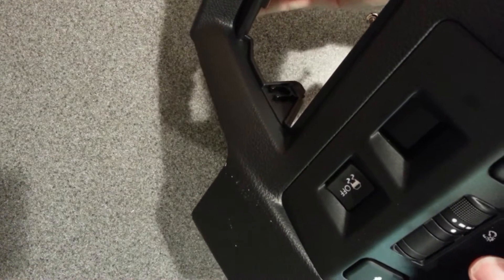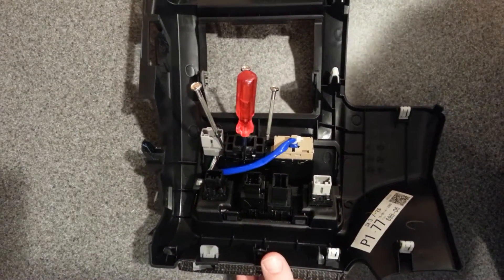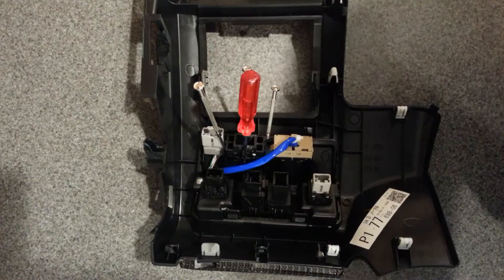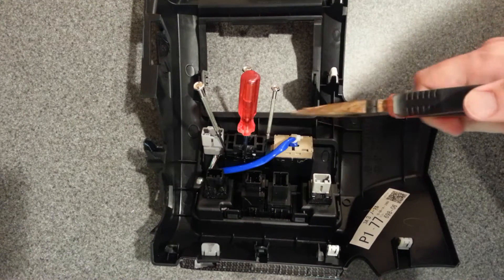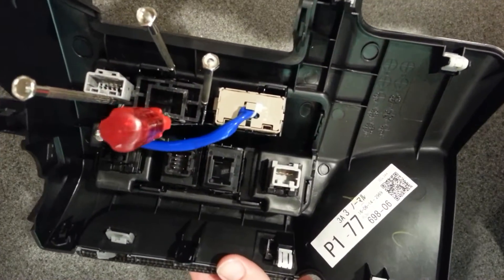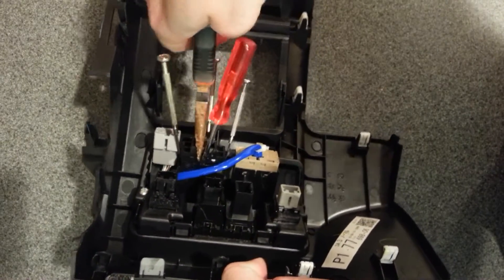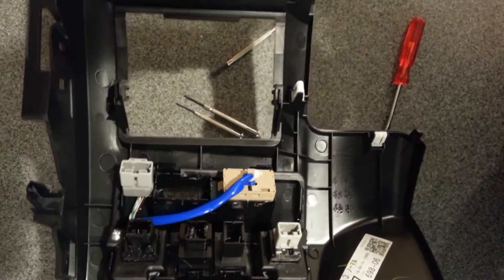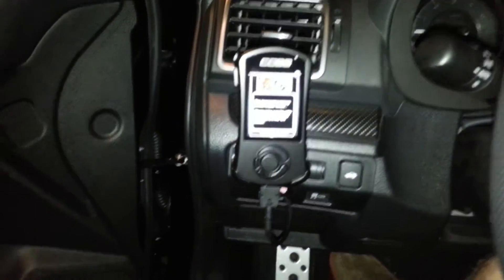2017 Subaru WRX STI Cobb Accessport Wire Conceal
A lot of people have trouble getting this fake button out to run their AP wire through the hole. I made this video to share how I got the button out very quickly. You need some mini screwdrivers.

This should work on any 2015 or newer WRX or STI (Not sure if it works on earlier models).